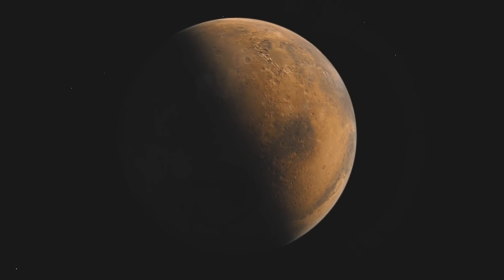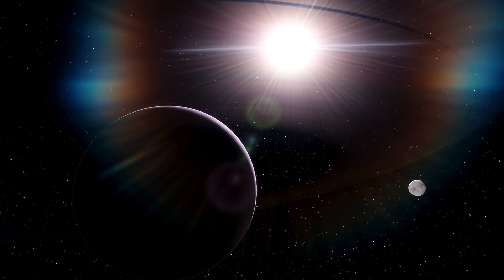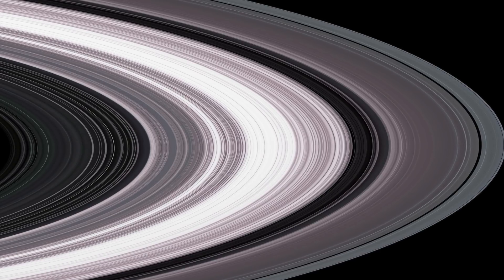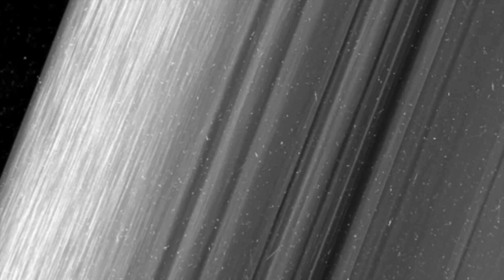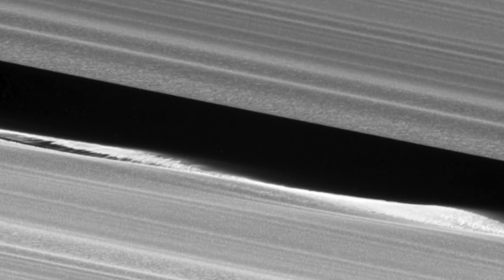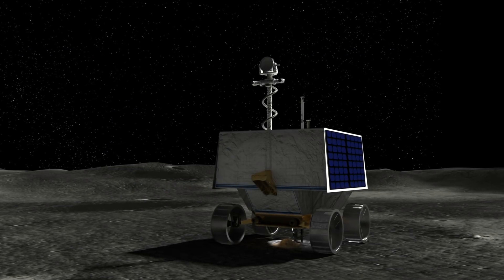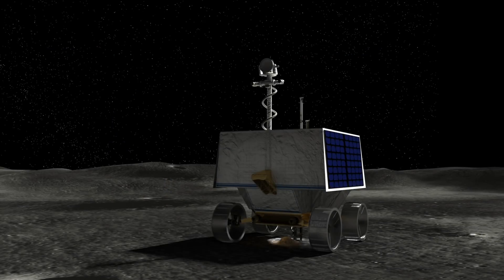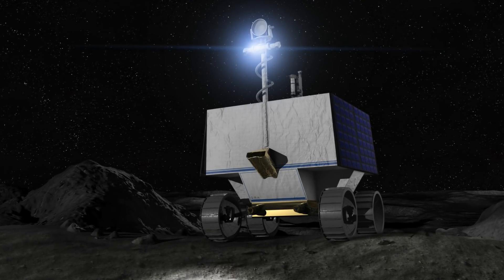NASA Has Just Announced They Found Evidence Of Something Big Forming In This Region Of Space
NASA has just announced they found evidence of something big forming in this region of space. Today, we take a look at what NASA have just found in this region of space.

We all know that the world of science is constantly advancing, and with each new discovery comes a better understanding of our universe. Scientific discoveries show us just how little we know and how much more we need to uncover. Although we know incredibly little in the grand scheme of things, that is not scaring scientists away from exploration, and they have continued to discover more secrets about the universe.